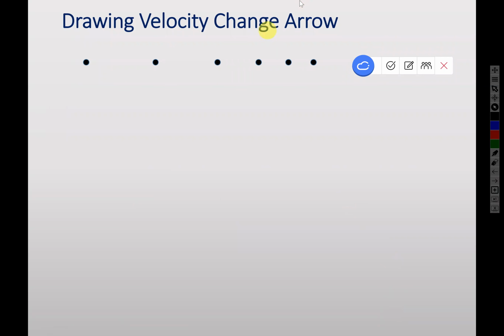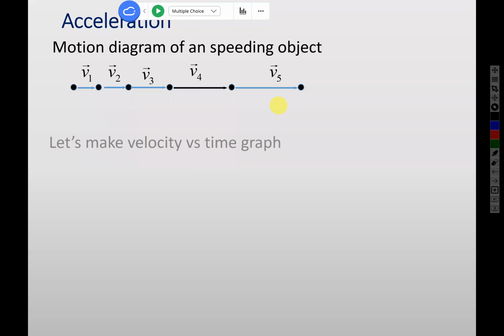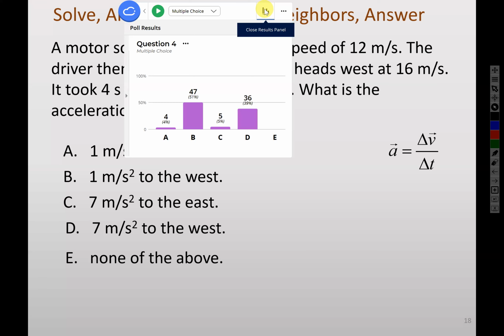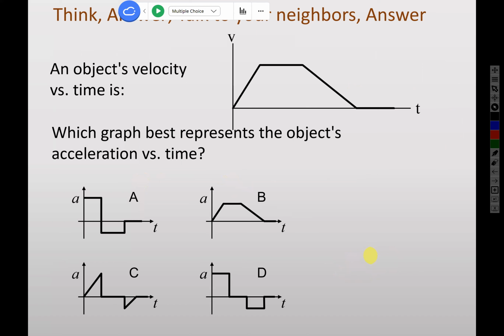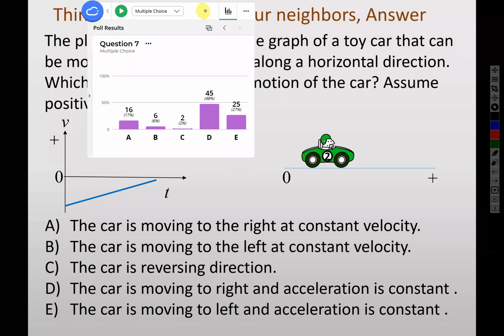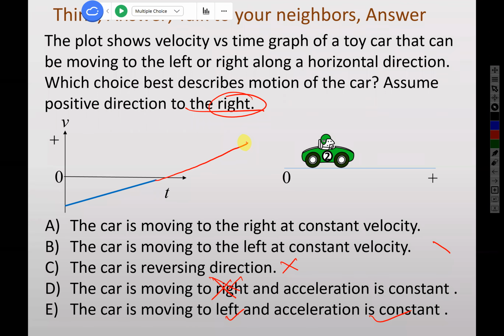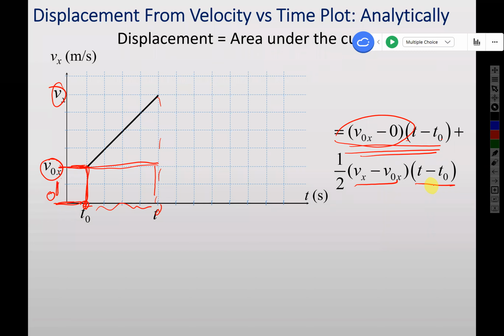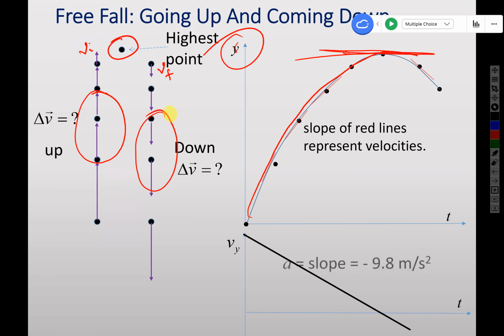Chapter 2_2: One Dimensional Motion